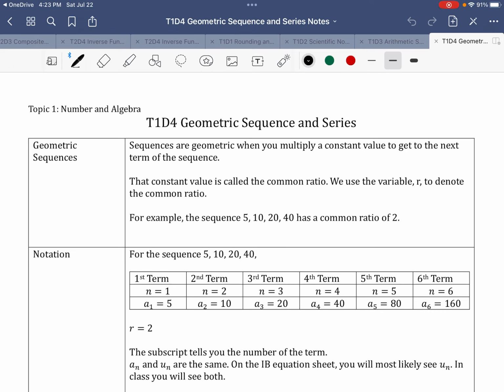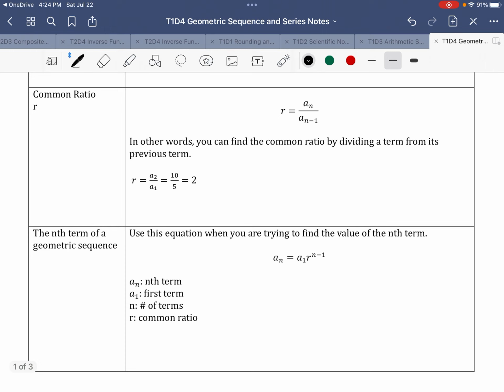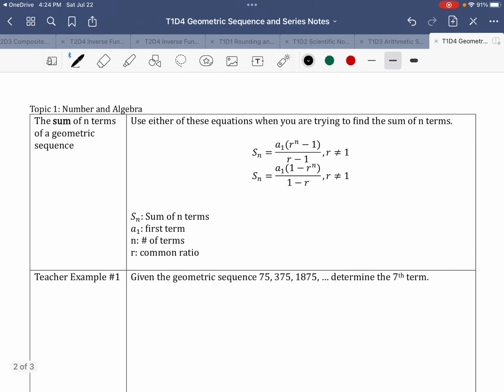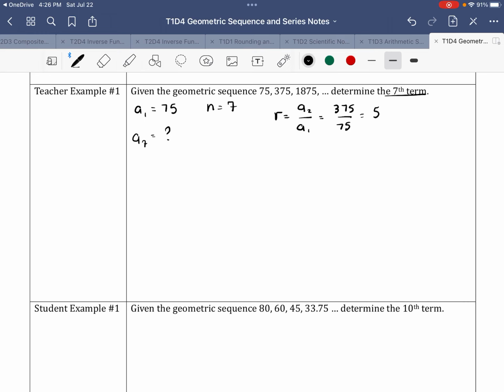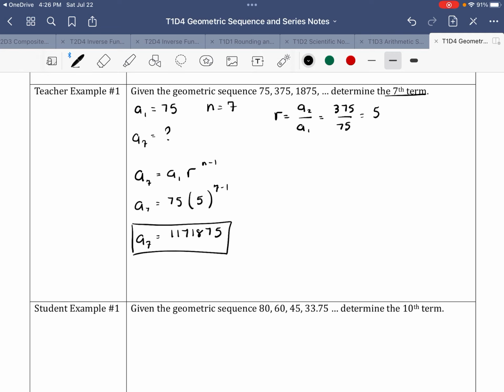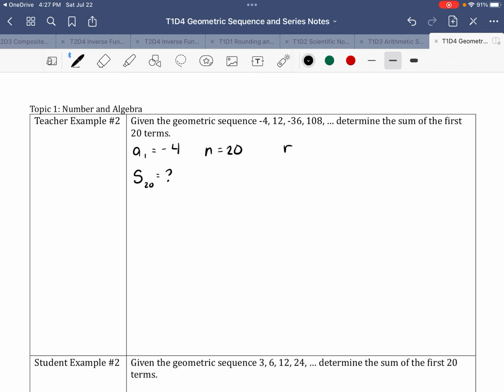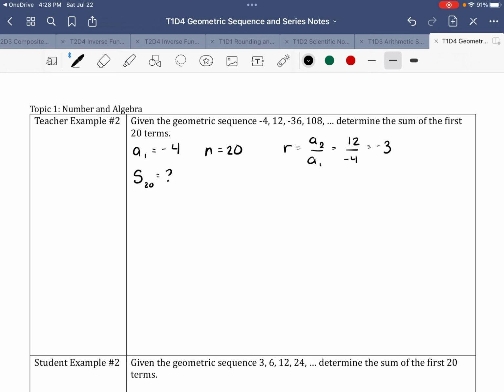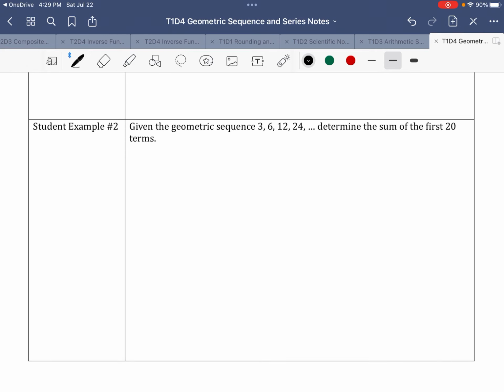Precalculus T1D4 Geometric Sequences and Series